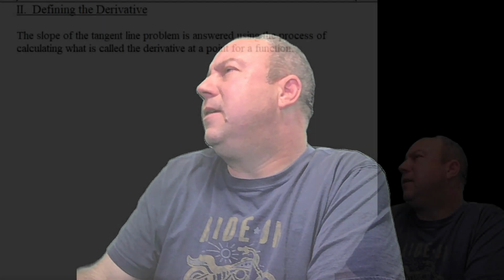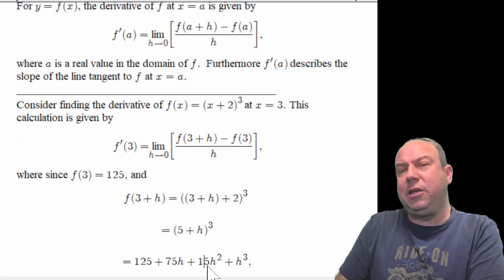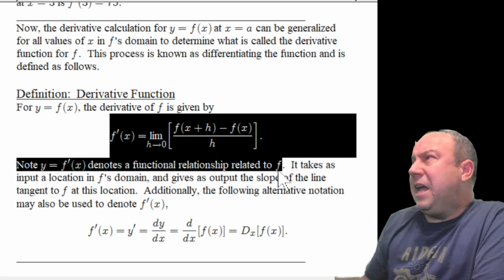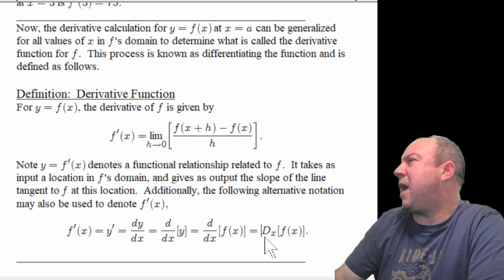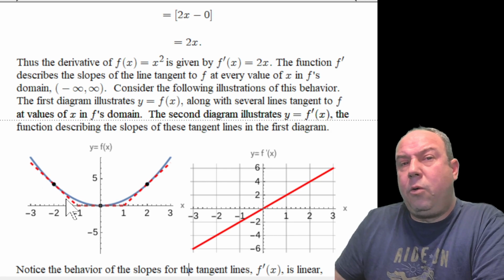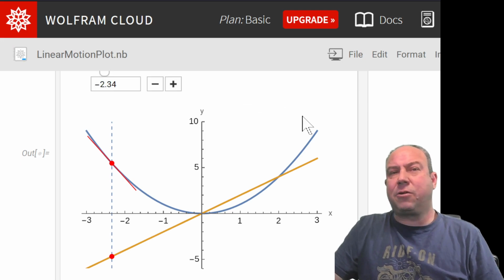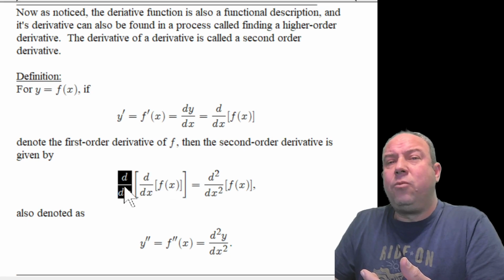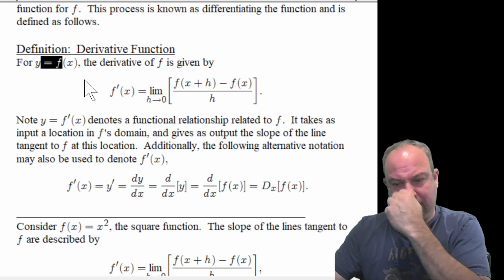The Definition of a Derivative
A formal definition of the derivative function is presented, along with an illustration of its interpretation as the slope function for a line tangent to a curve, and the case for higher-order derivatives.